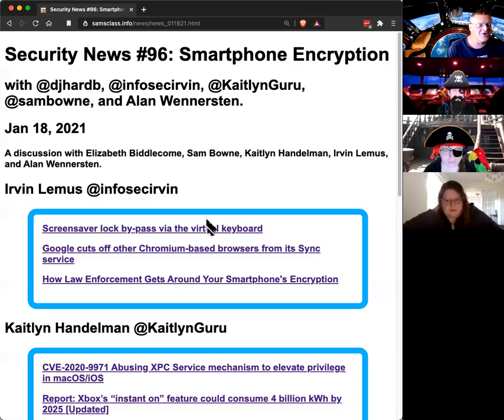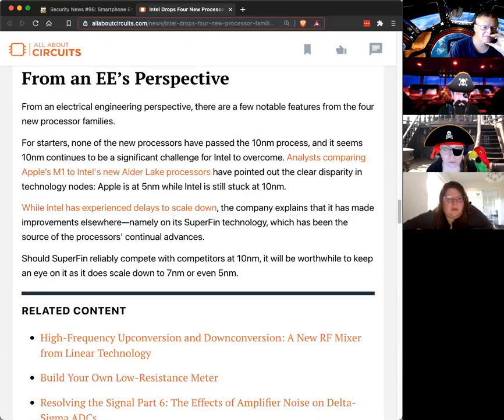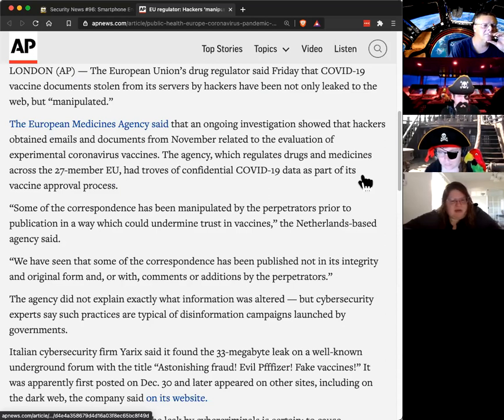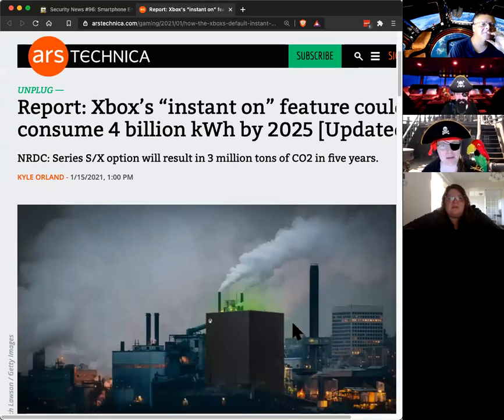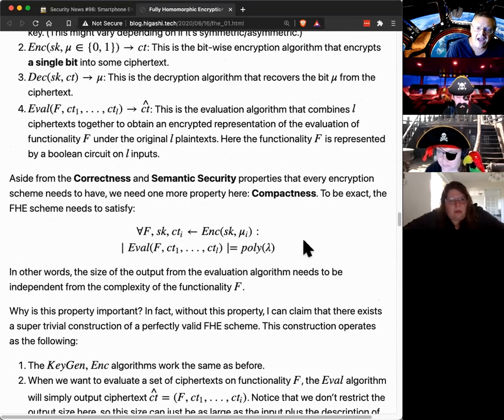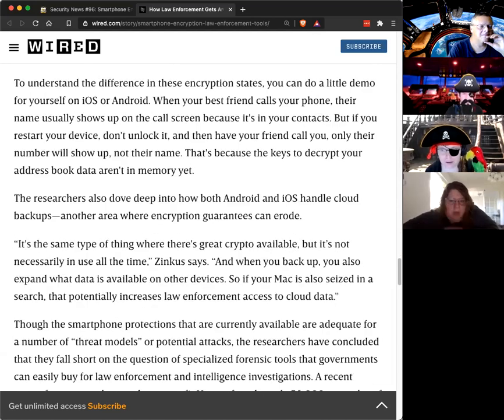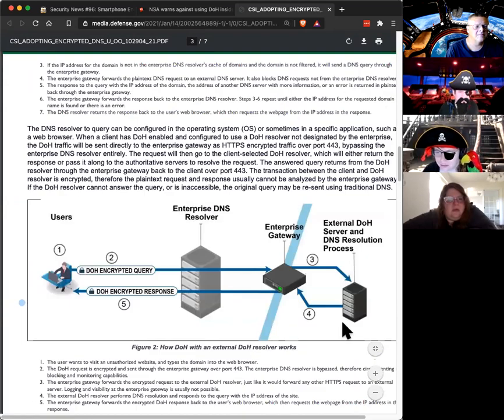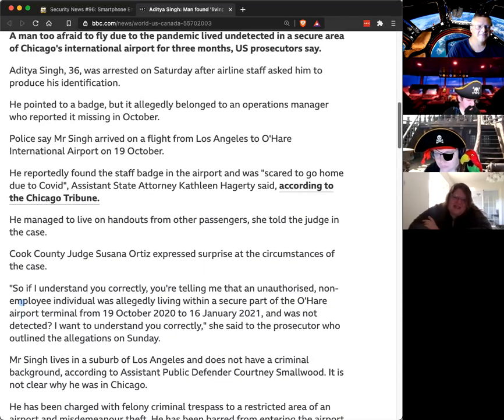Security News #96: Smartphone Encryption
A discussion with Elizabeth Biddlecome, Sam Bowne, Kaitlyn Handelman, Irvin Lemus, and Alan Wennersten.